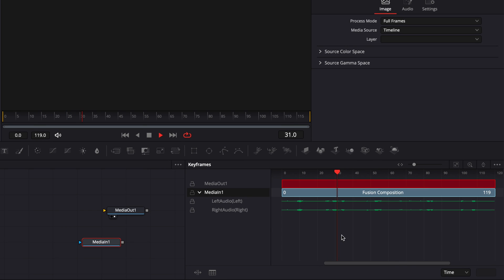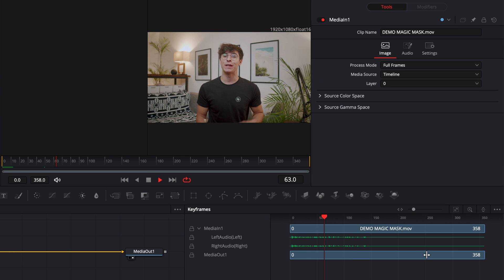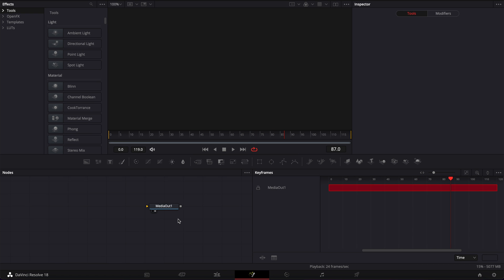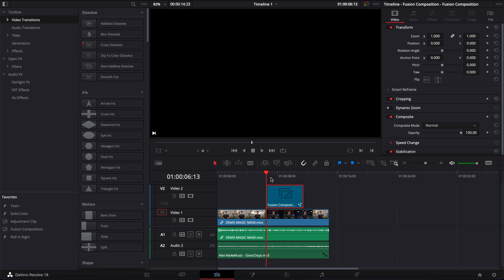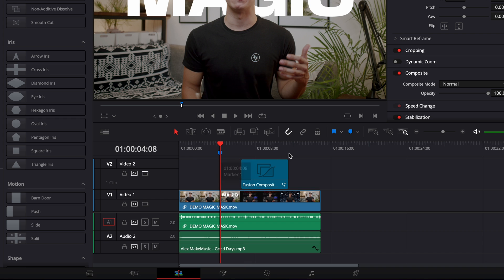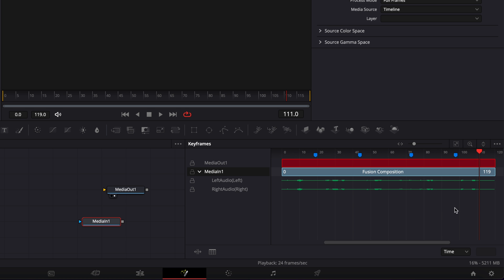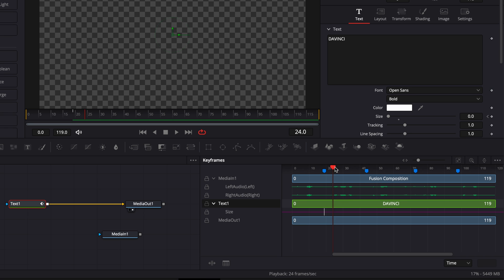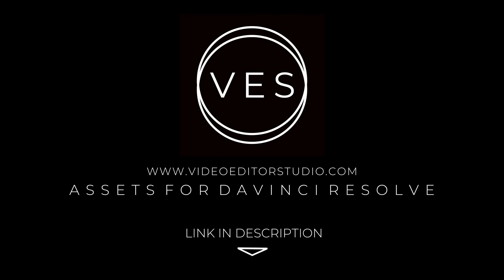How to get Audio from your timeline in the Fusion Page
In this Davinci resolve tutorial I'll share with you how you can get audio in the fusion page so you can easily sync your motion graphics or other effects to a specific moment of your music, SFX or voice over using markers.

I've provided timestamps so you can easily jump between sections:

00:00 - Intro
00:10 - How to listen to audio in the Fusion Page?
00:50 - How to get audio in a Fusion Composition or Adjustment Clip?
02:15 - Drop marker to sync your motion graphic with specific moments of your audio